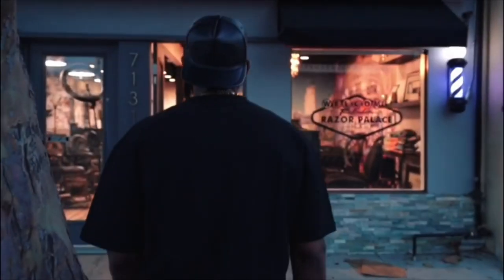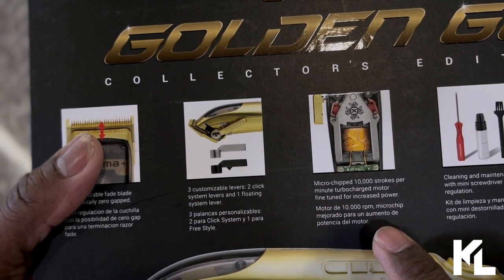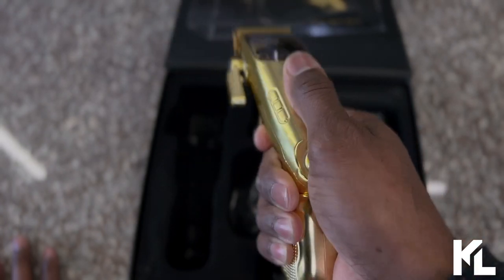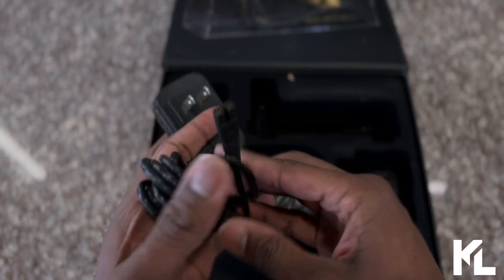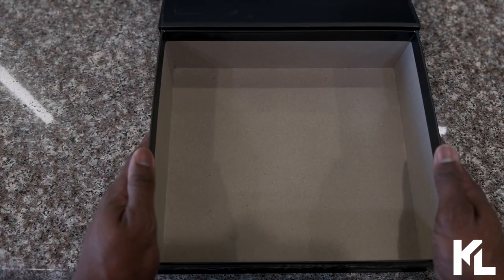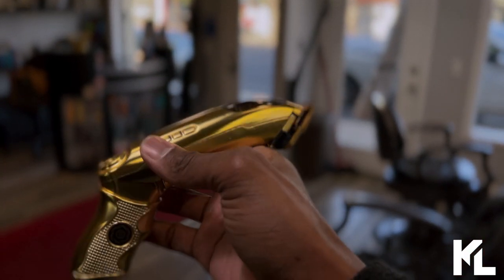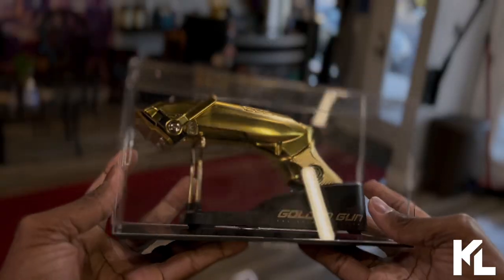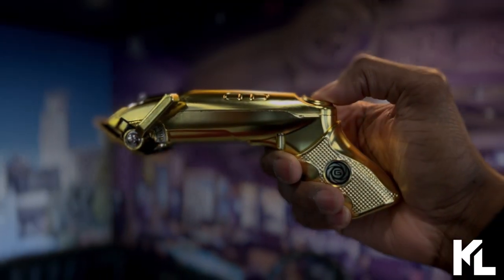NEW GAMMA+ GOLDEN GUN COLLECTOR EDITON | UNBOXING REVIEW | HAIRCUT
In today video we are unbox and review the Golden Gun by Gamma.